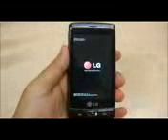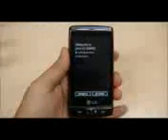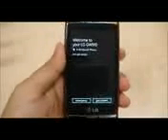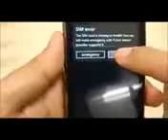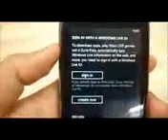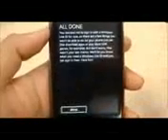lg gw910 by Dj anit ludhiana.3gp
mobile phone touch screen qwerty